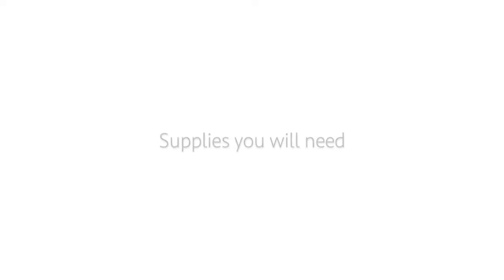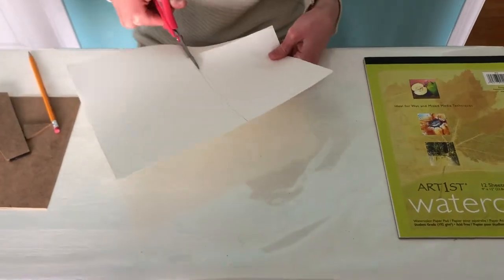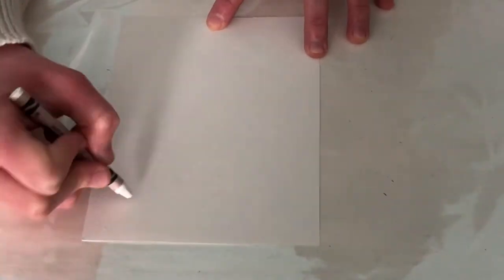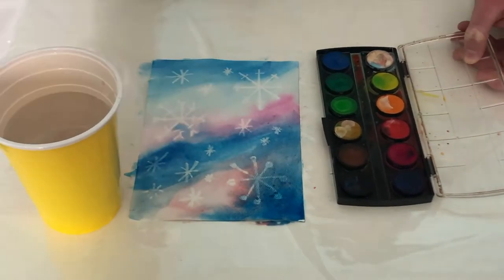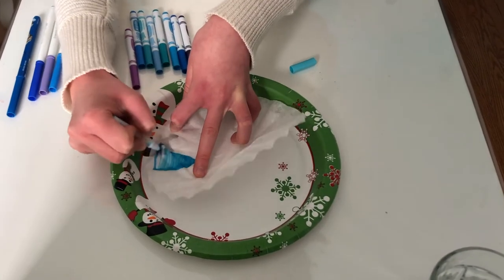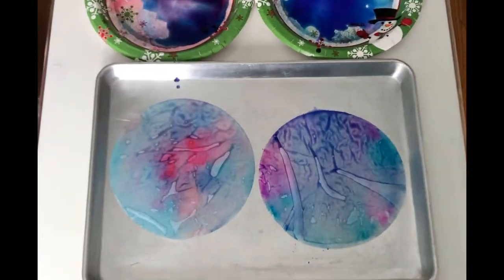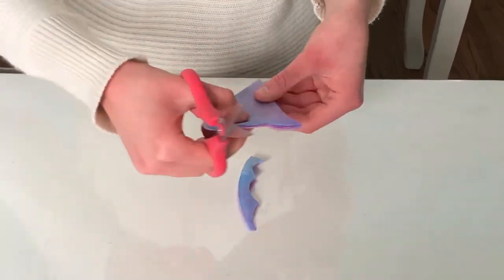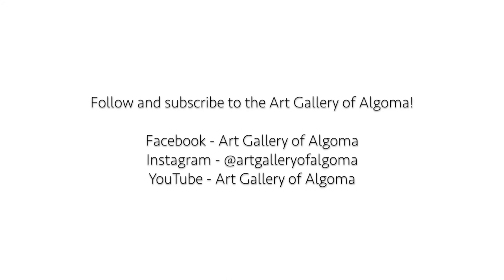Winter Wonderland: Snowflakes | Art Gallery of Algoma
The Art Gallery of Algoma's Winter Wonderland Art Series brings you art projects inspired but the winter weather. This week our Art Educator, Audrey, will show you 2 fun art projects you can make at home inspired by snowflakes!